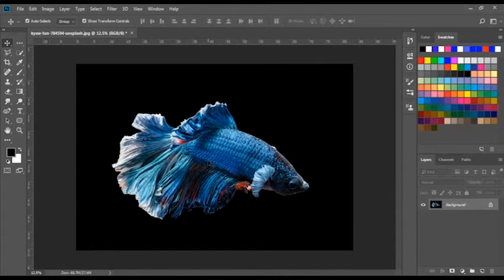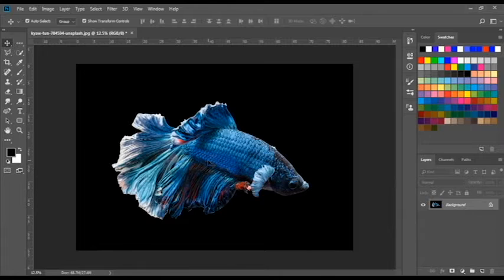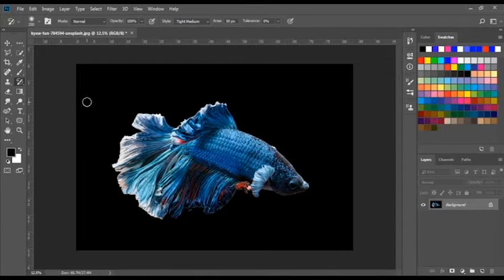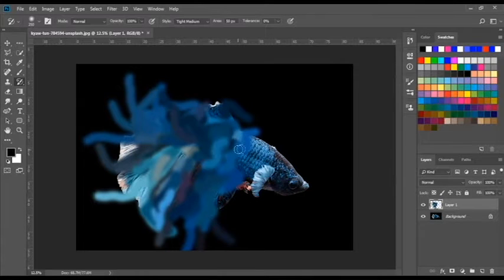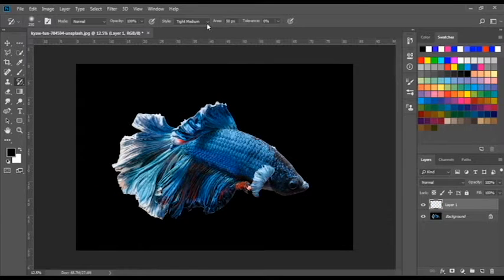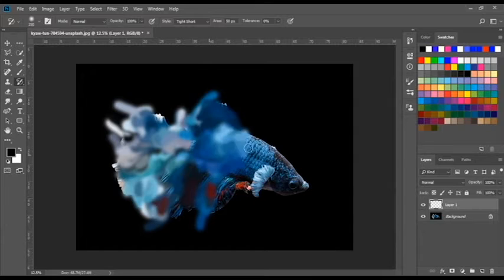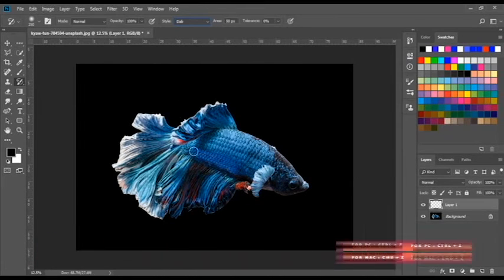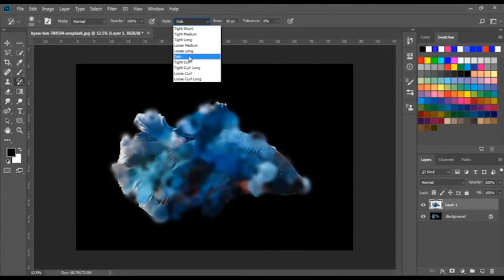30 ART HISTORY BRUSH TOOL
ADOBE PHOTOSHOP ART HISTORY BRUSH TOOL